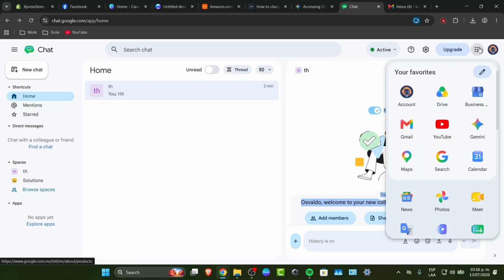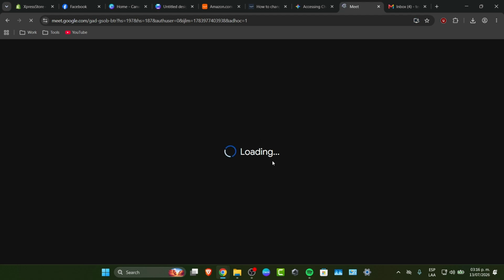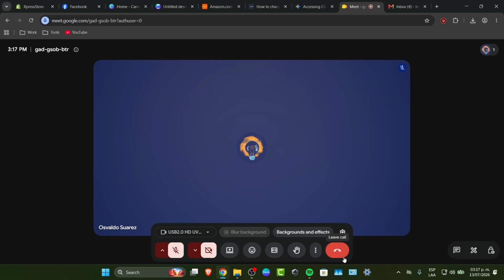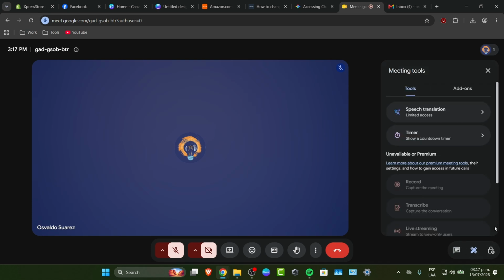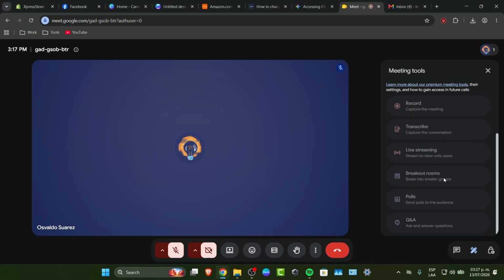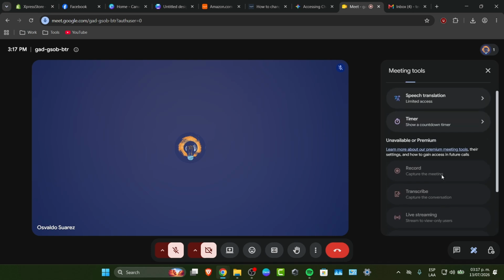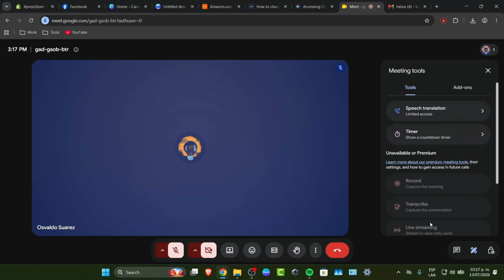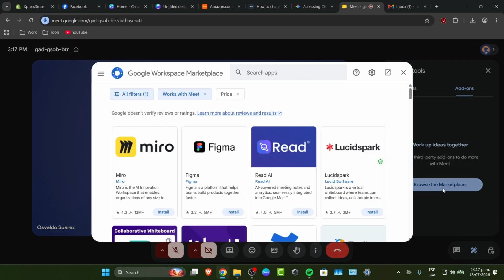How to Use Gemini in Google Meet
Learn how to use gemini in google meet in this step-by-step Tech Express tutorial. Follow along to complete the process from start to finish.